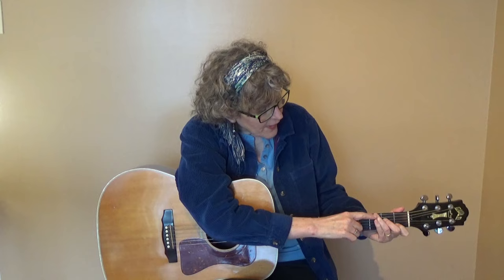What is a C/G guitar chord?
It's easier than you think. In this short lesson I demonstrate it. Chord diagram included.